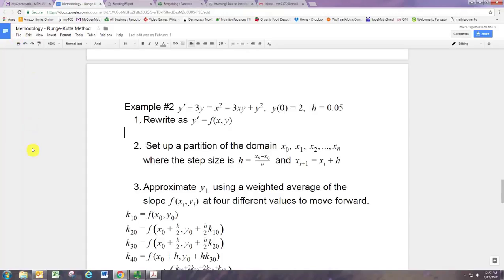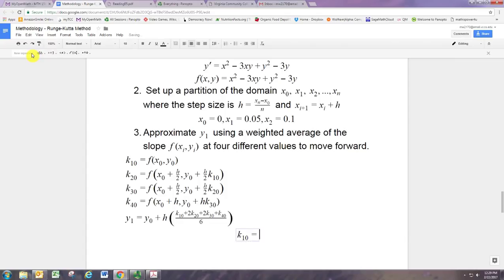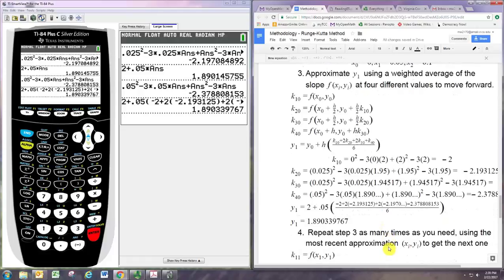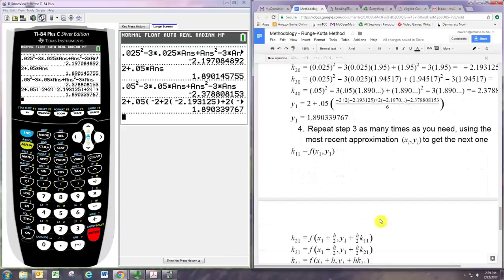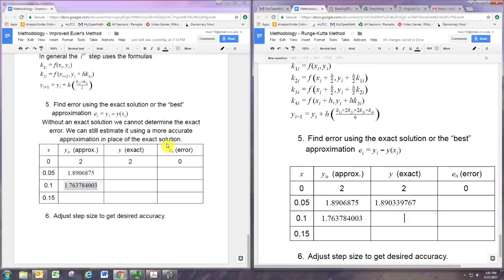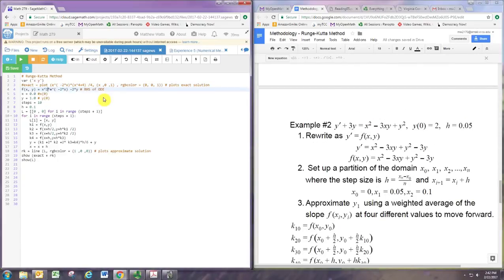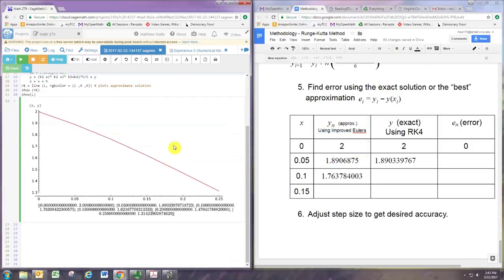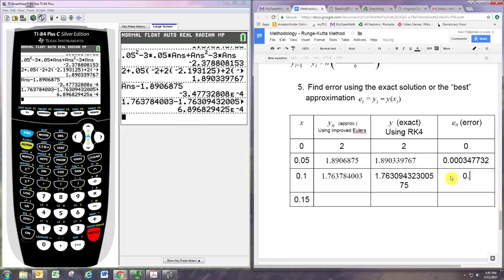Runge Kutta Method